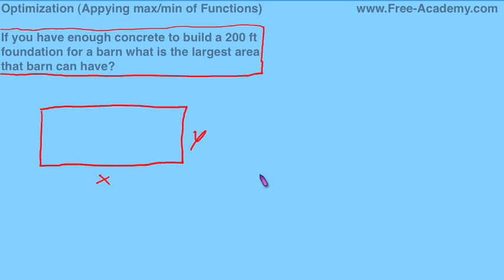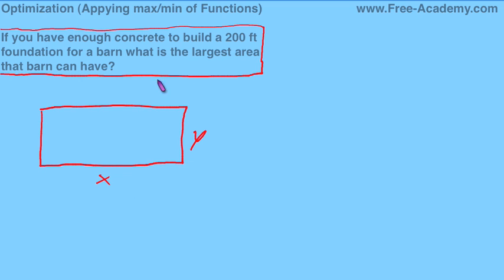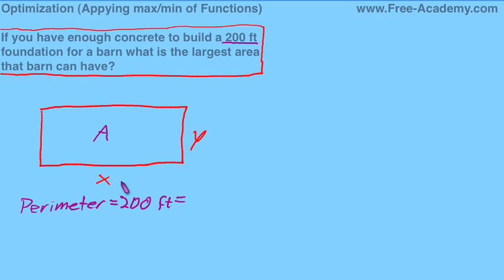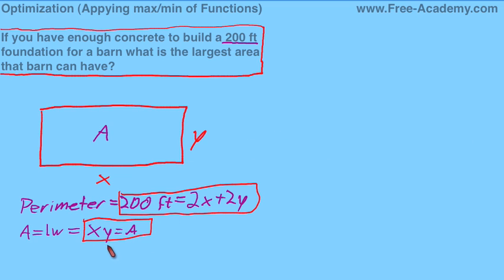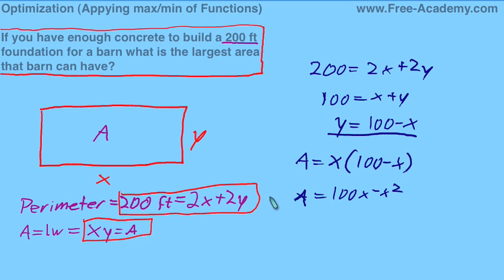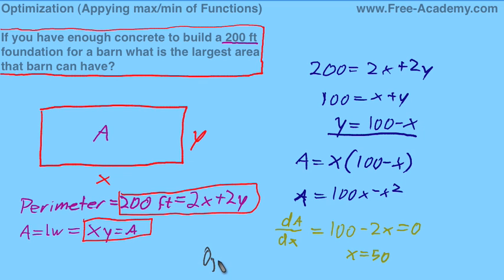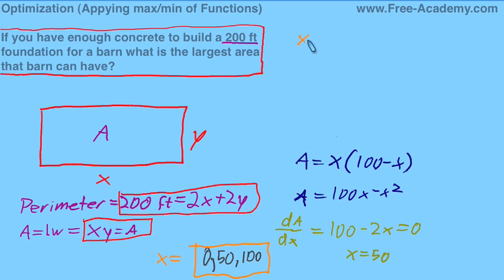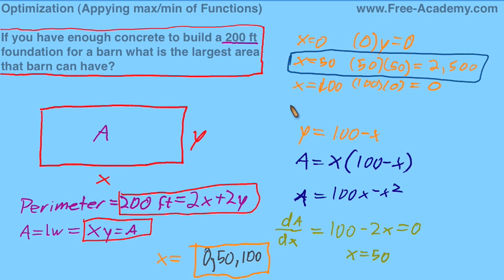Optimization - Calculus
Free calculus lecture explaining how the derivative is used to optimal solution to various problems.